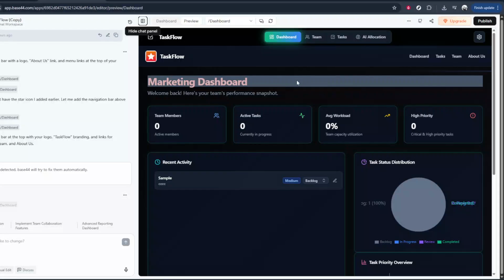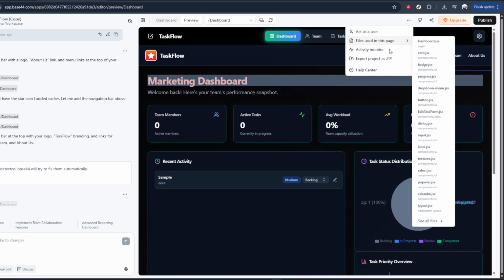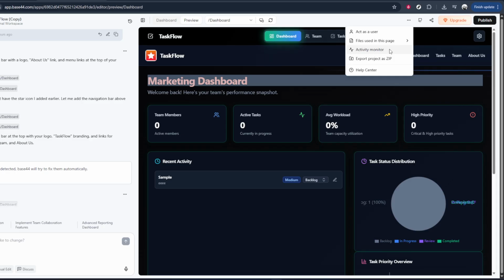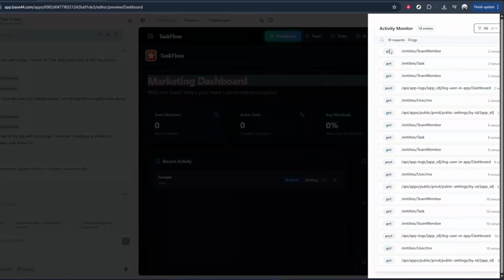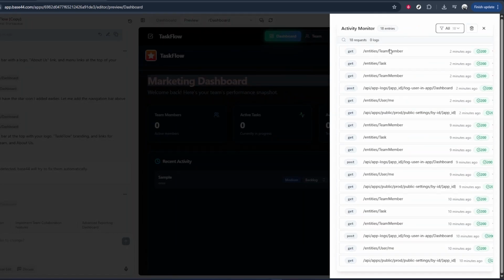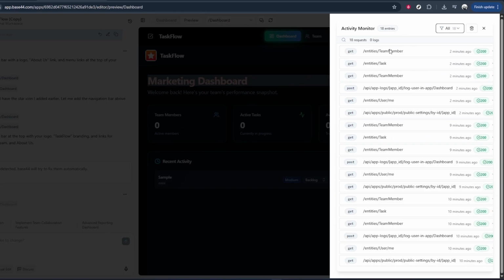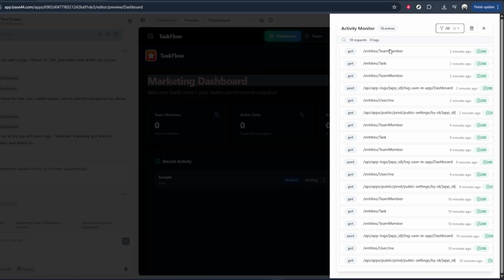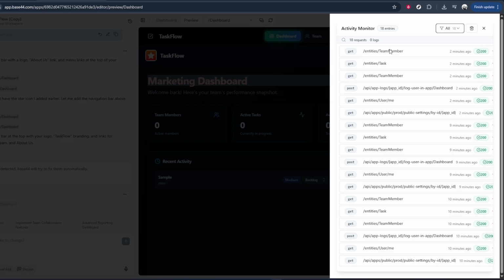How to View Recent Changes in Base44 | FULL GUIDE 2026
In this video, you’ll learn how to view recent changes in Base44 so you can track updates and monitor your app’s activity.